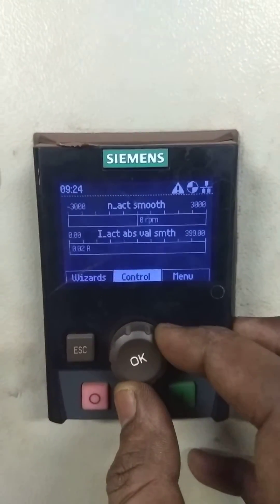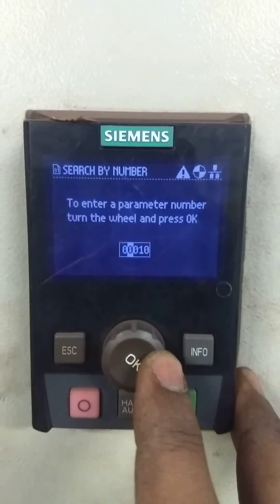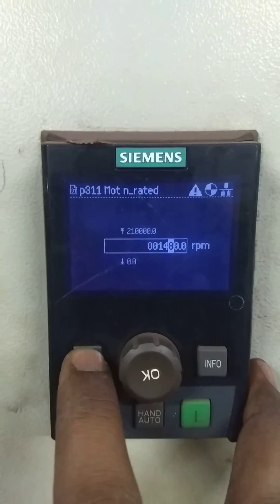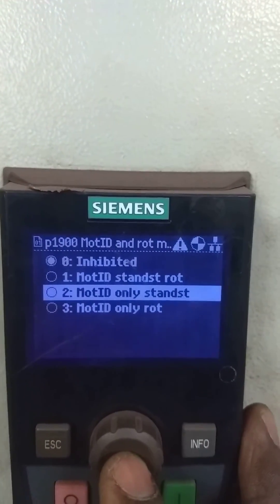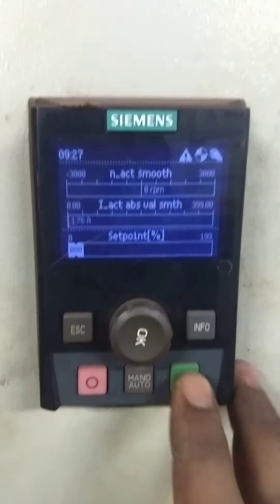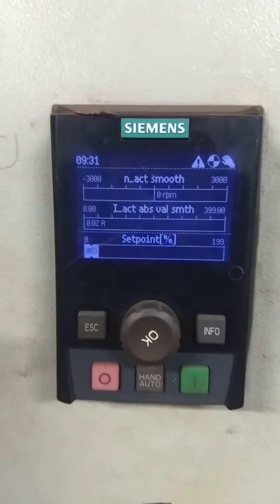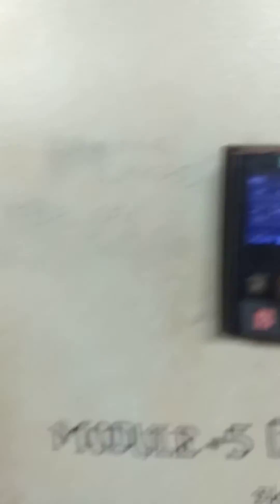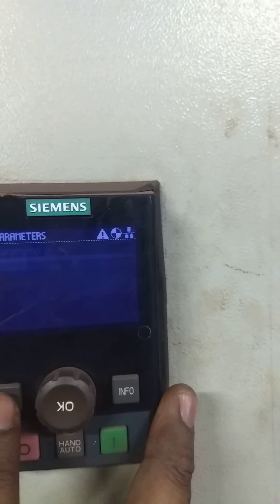SIEMENS G120 DRIVE - MOTOR IDENTIFICATION/ID RUN PROCEDURE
How to do identification run or ID run for Siemens G120 drive -

The purpose of the motor ID run is to allow the VFD to create a motor model in its memory that it can consult for % of nameplate torque and motor shaft speed. To determine shaft speed, a good motor model will need to know exactly how much slip occurs for each ft-lb or torque in the shaft, the motor rotor inertia, as well as correct motor nameplate data. Without this model, the VFD sensorless vector performance would be worse than if you had left it in V/hz mode